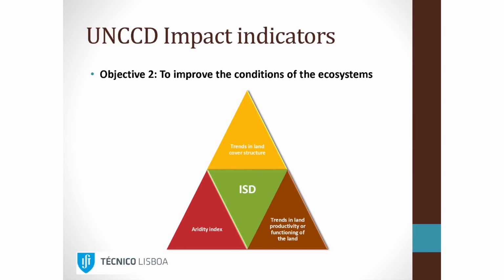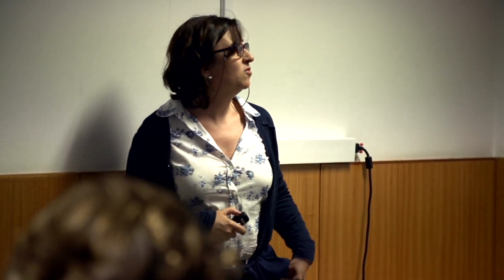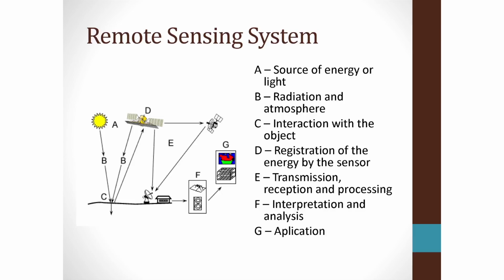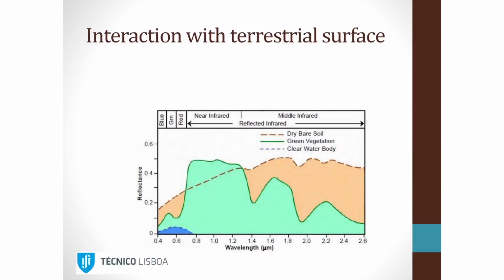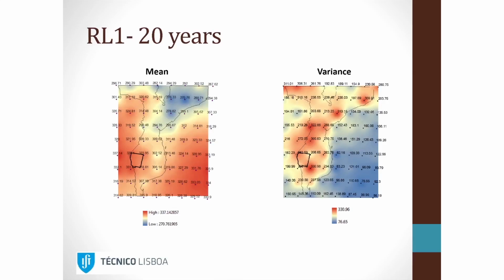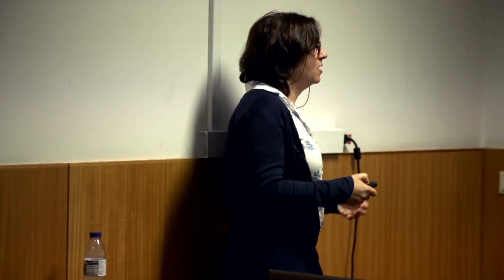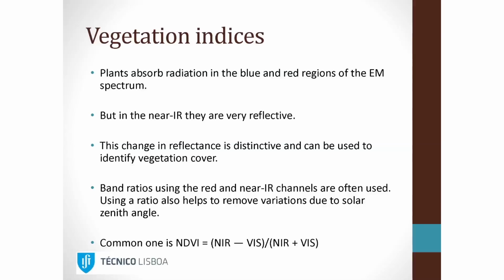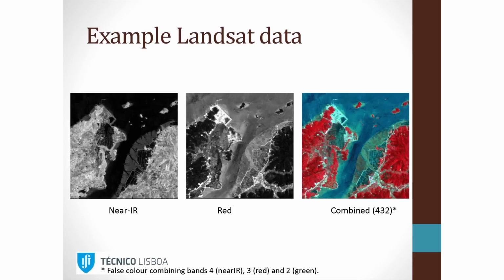Quantifying diversification trends using remote sensing data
A film from the COST ActionES1104 training school on 'Indicators of Desertification' (University of Lisbon, May 2014). Maria Joao Pereira, University of Lisbon. Filmed and produced by Mariusz Majchrowski.